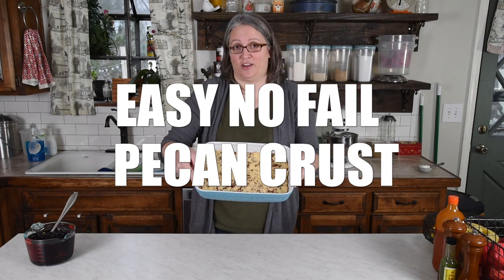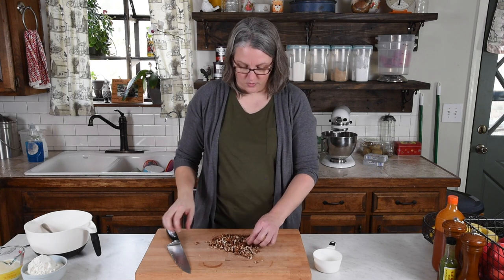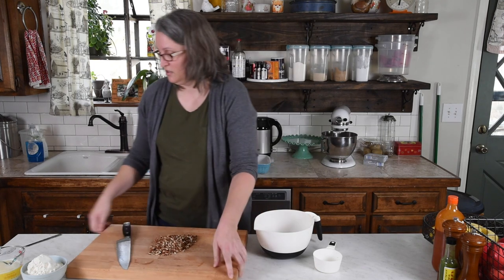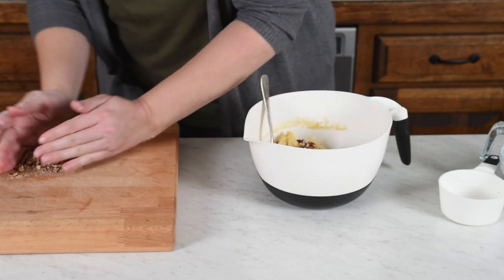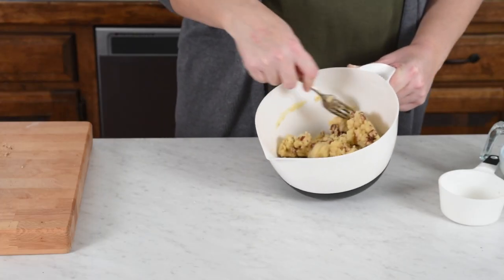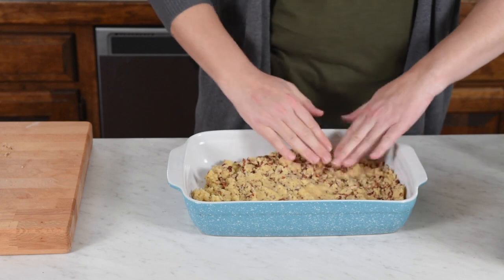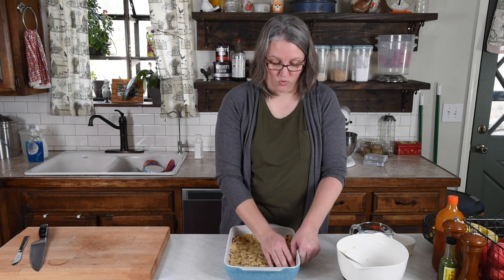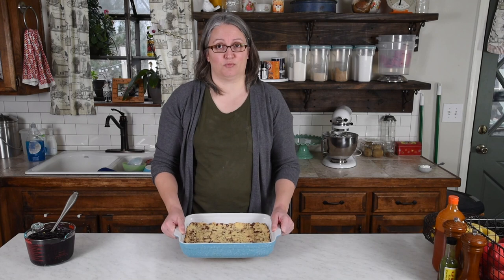Easy No Fail Pecan Nut Pie Crust Recipe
How to make a no fail, pecan nut, no roll pie crust recipe that's easy, homemade, and delicious. It's the best buttery crust for any pie or no bake dessert.